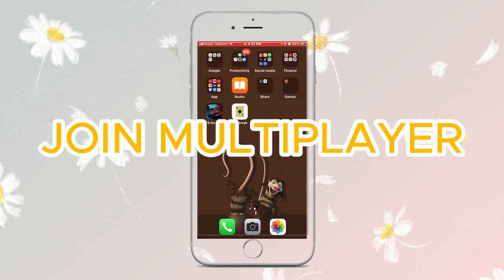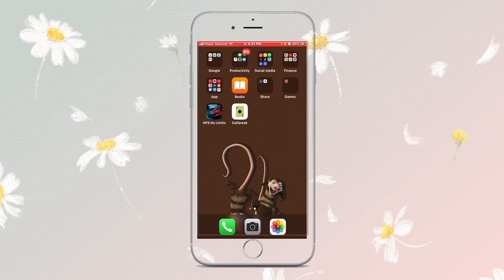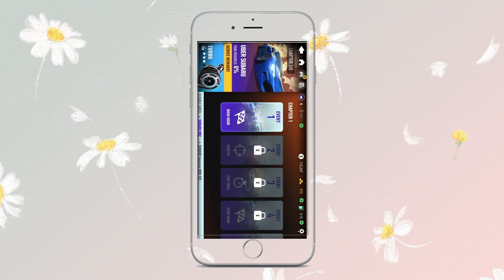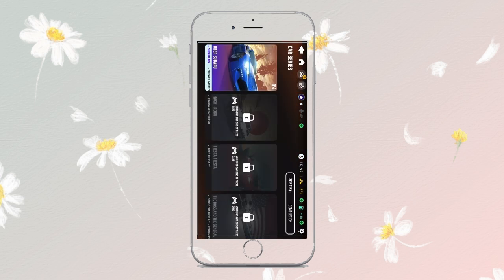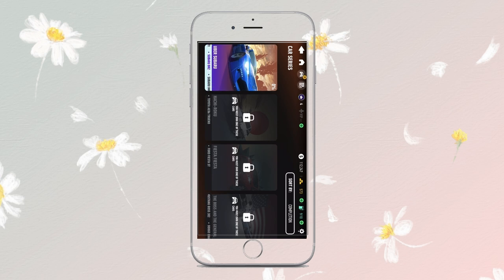How to Join Multiplayer in Need For Speed in iPhone 2025?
Want to join multiplayer in Need for Speed No Limits on iPhone? It’s simple! Open the game and head to the main menu, then tap on "Underground Rivals"—this is the multiplayer mode. Here, you’ll be matched against real players’ ghost runs based on your league rank. You can race anytime, earn trophies, and climb the leaderboard to unlock rewards. Just make sure your car rating meets the event’s requirements to enter. Keep racing to improve your rank and face tougher competition!